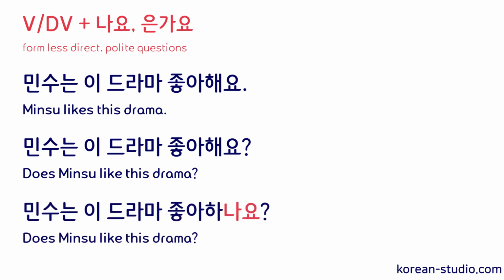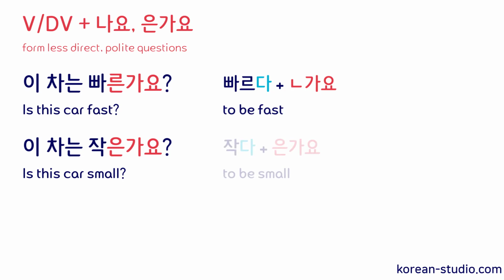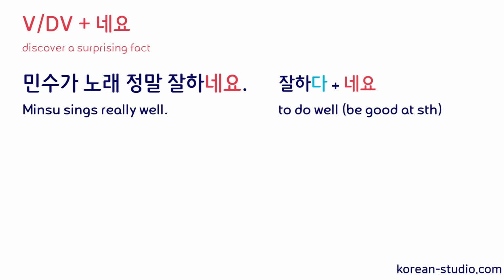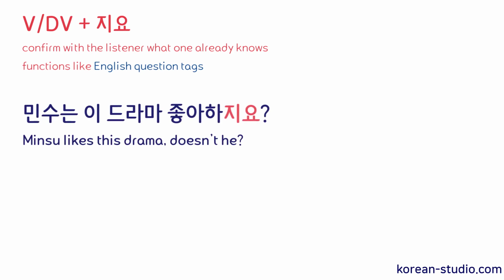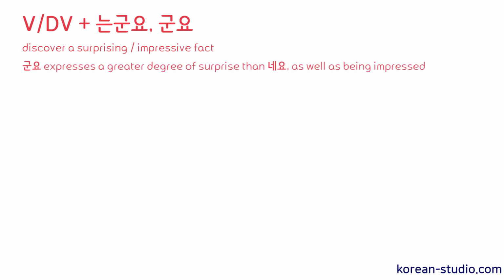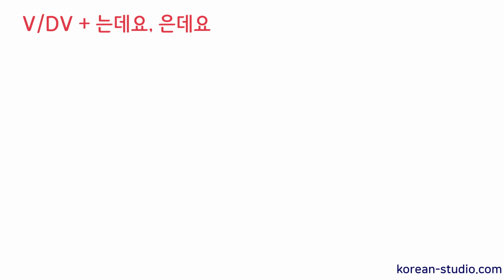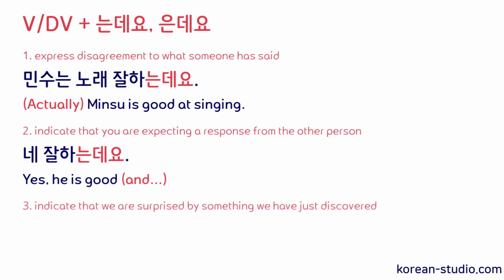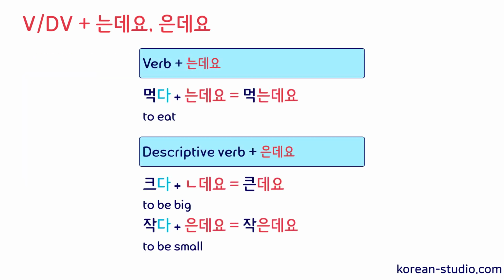Common Korean verb endings | 나요, 네요, 지요, 군요, 는데요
Let's learn 5 of the most common verb endings in Korean